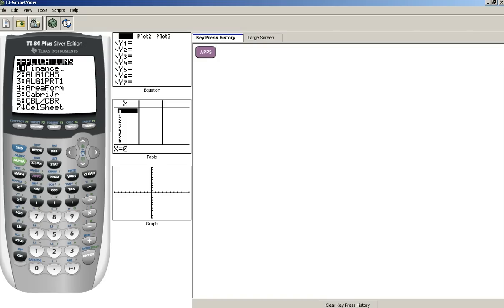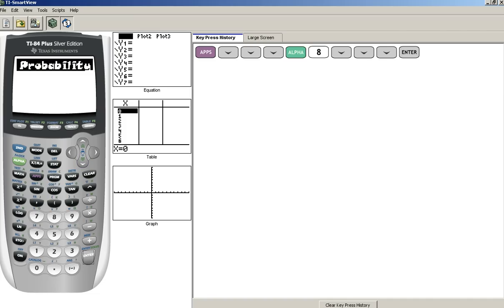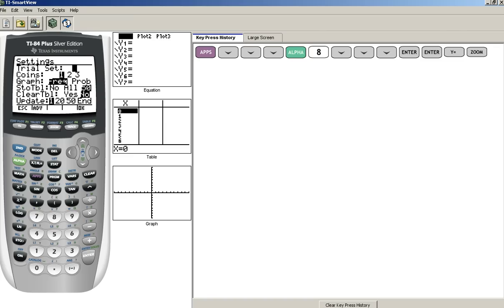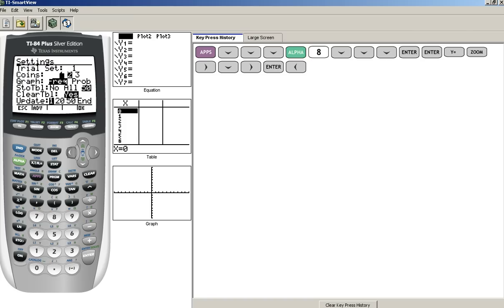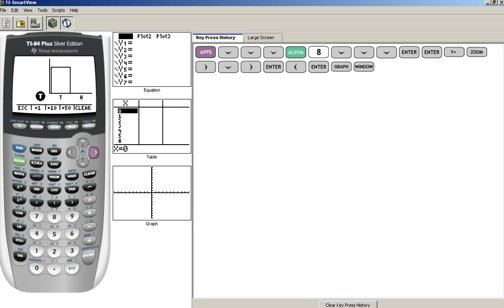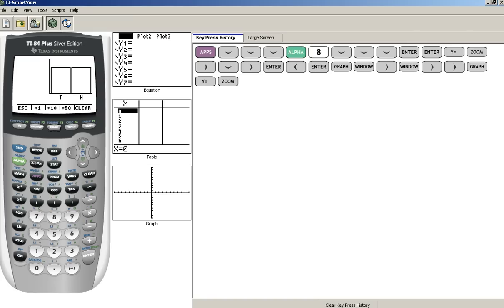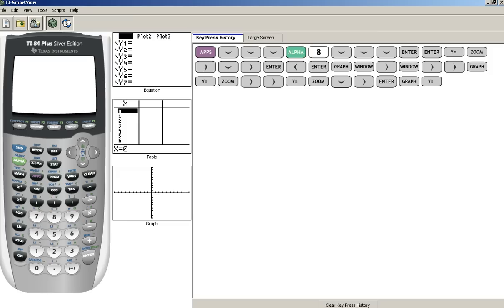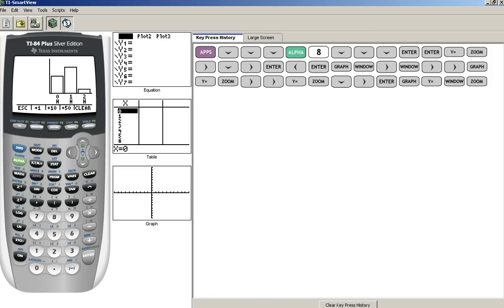Probability Simulator with the TI-84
Learn How to use the Probability Simulator with the TI-84 Calculator.

Time Stamps
0:00 Open the Probability Simulator
1:22  Simulator for tossing a single coin
3:57  Simulator for tossing two coins